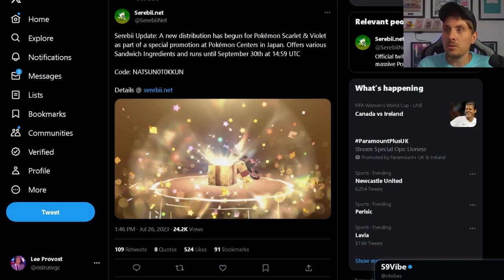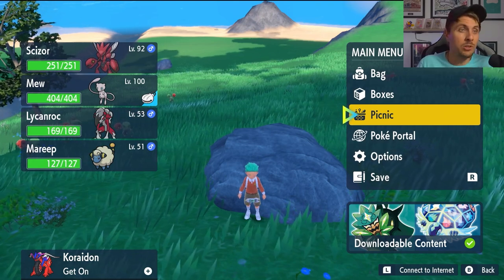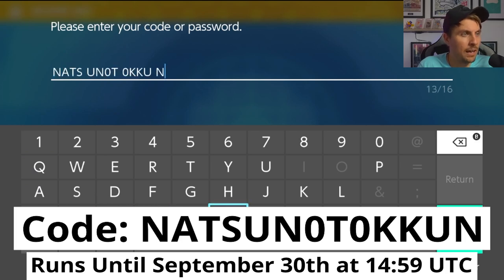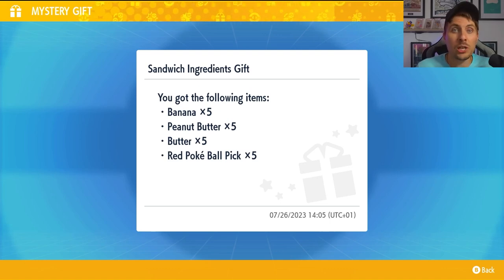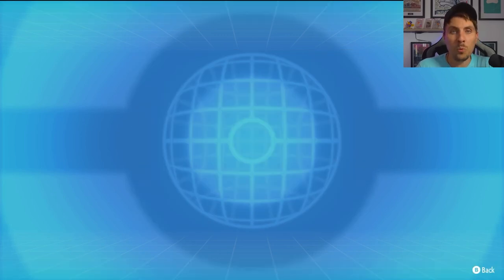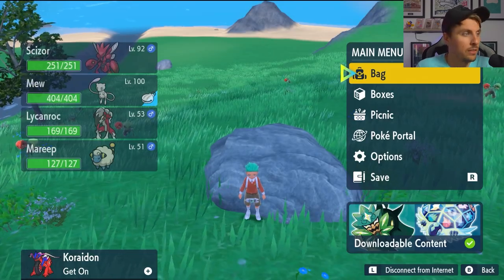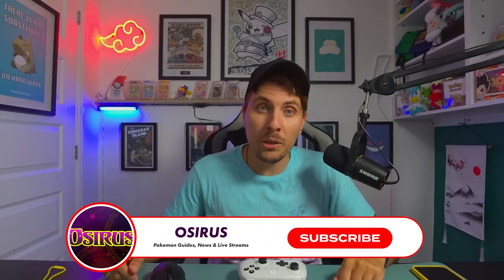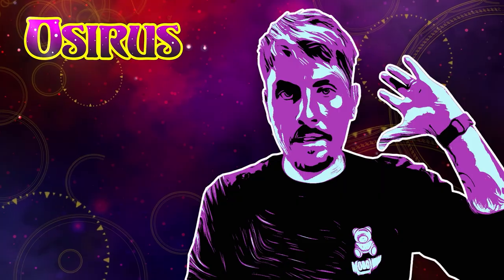NEW ITEM MYSTERY GIFT Now Live in Pokemon Scarlet and Violet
A new Mystery gift event for a selection of sandwich ingredients has went live in Pokemon Scarlet and Violet in relation to a promotion with the Pokemon Centres in Japan.

Code: NATSUN0T0KKUN
runs until September 30th at 14:59 UTC

Still running:

TM Mystery Gifts
Code: TREASUREHUNT
This event ends on July 31st 2023 at 14:59UTC